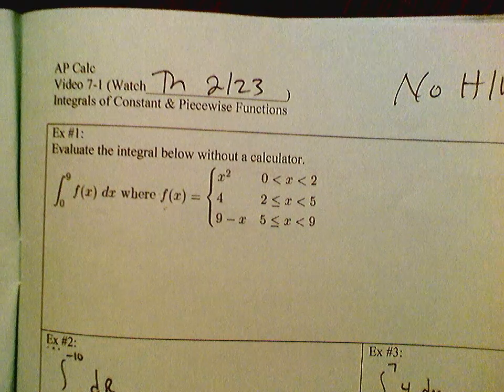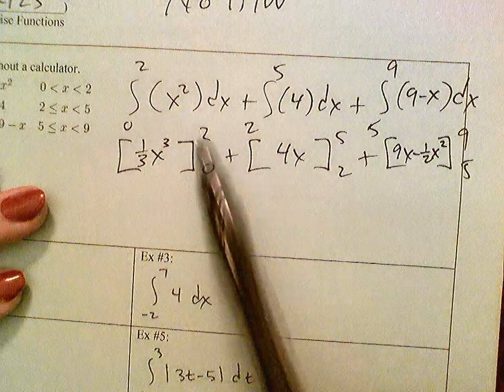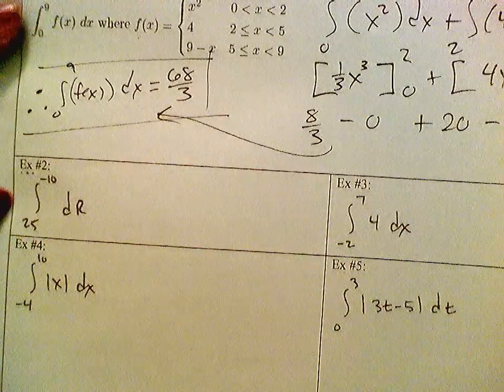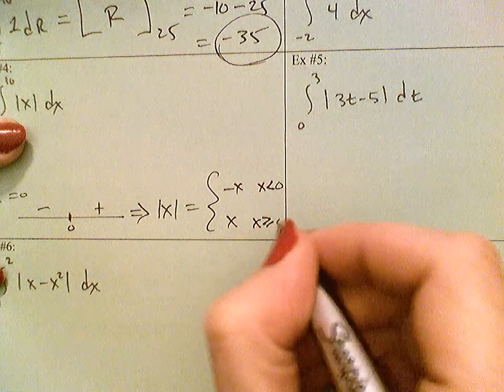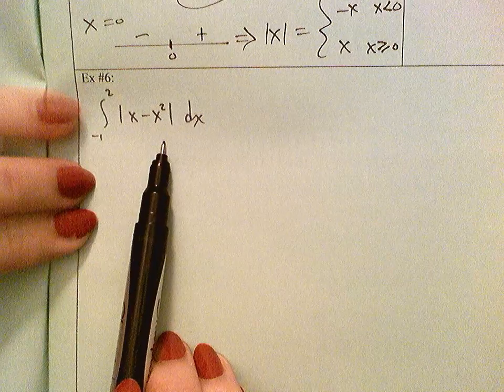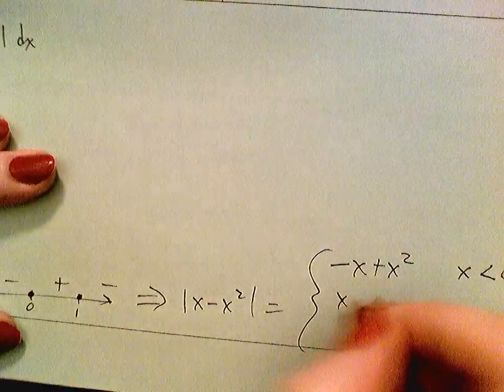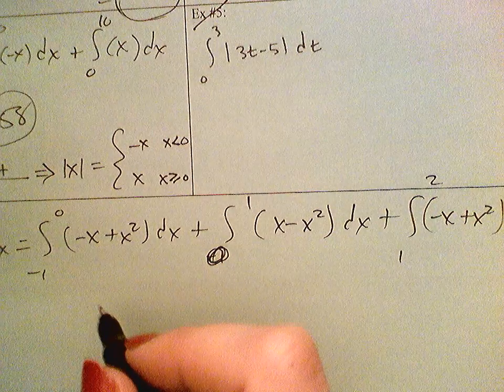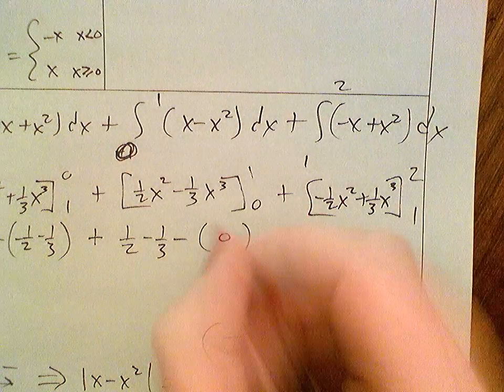Calc Video 7-1